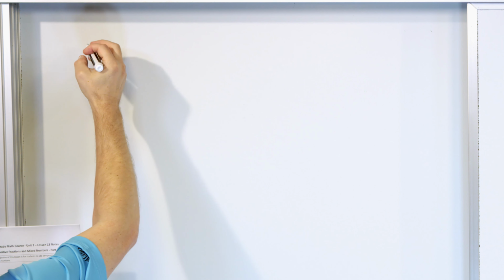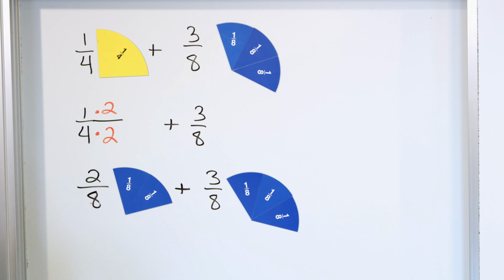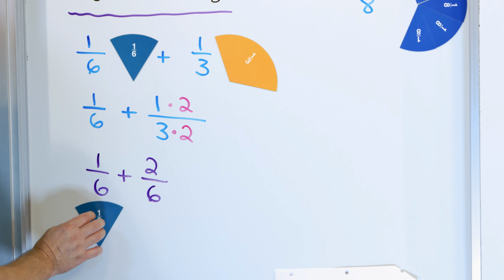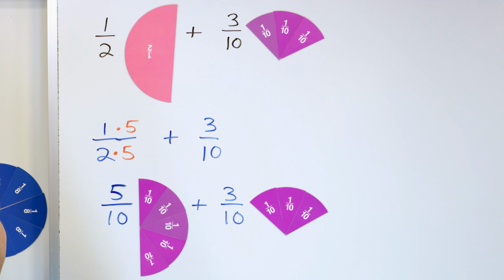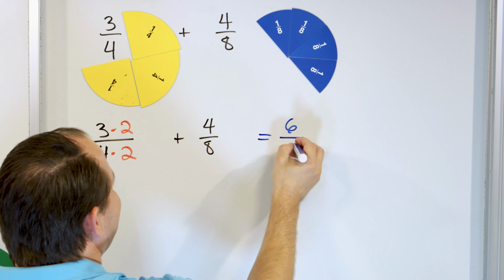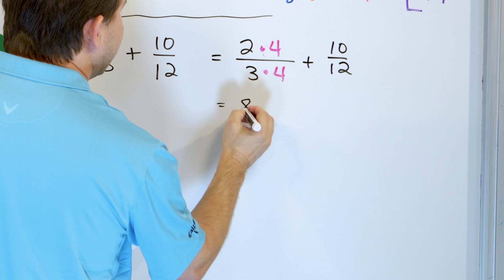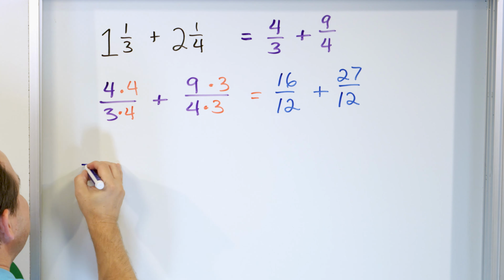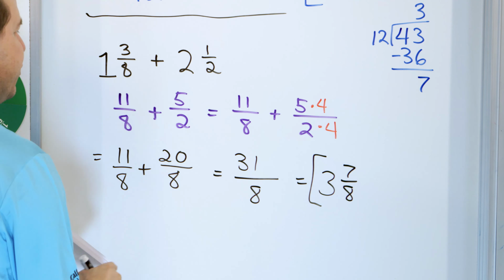Adding Fractions & Mixed Numbers - [7-1-13]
In this lesson, you will learn how to add two fractions or mixed numbers together.  In order to add fractions, we must first find a common denominator.  In order to do this, we can multiply the numerator and denominator of a fraction by any number we wish in order to obtain a common denominator.  If the problem contains mixed numbers, we first convert the mixed number into an improper fraction, then proceed as usual to find a common denominator before adding.